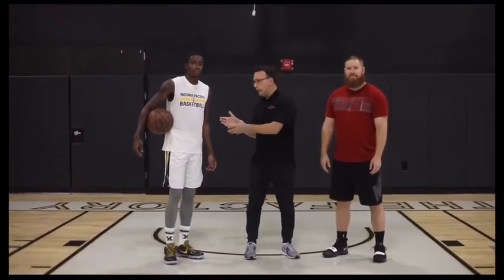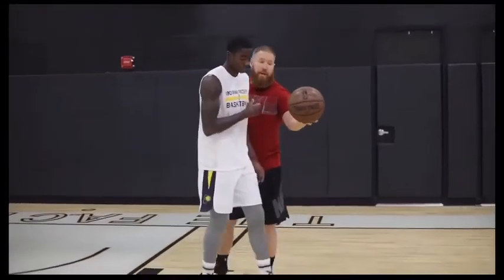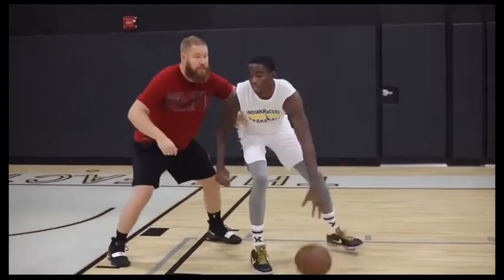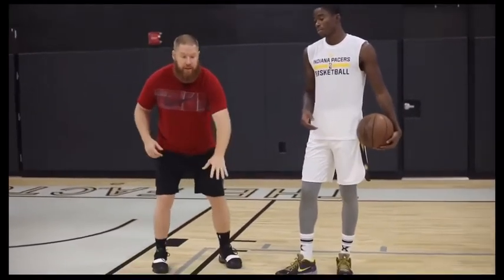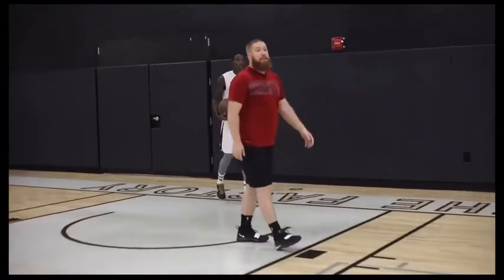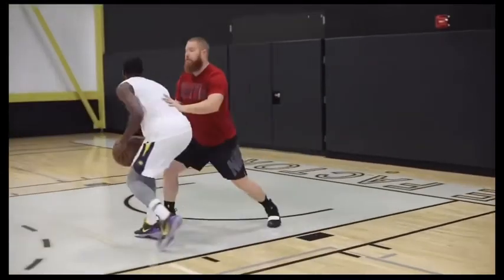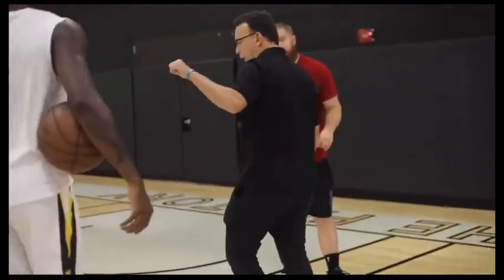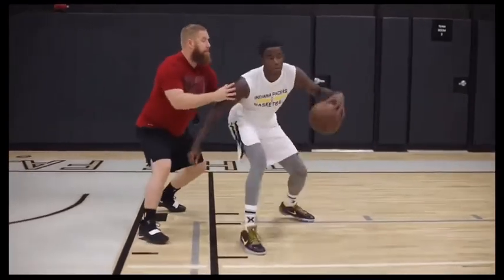February 21, 2020